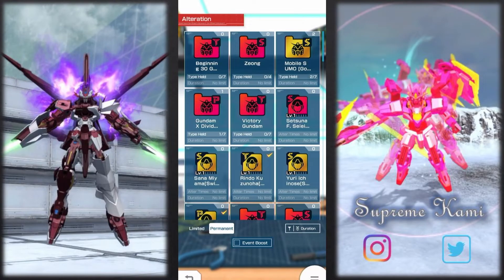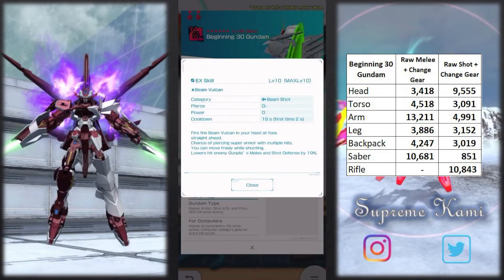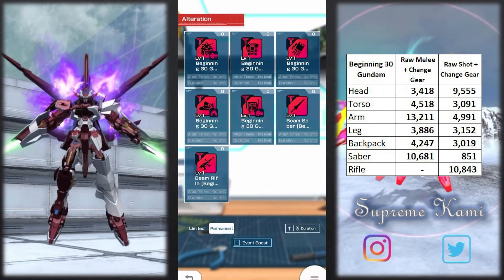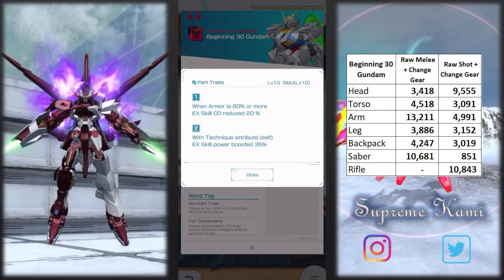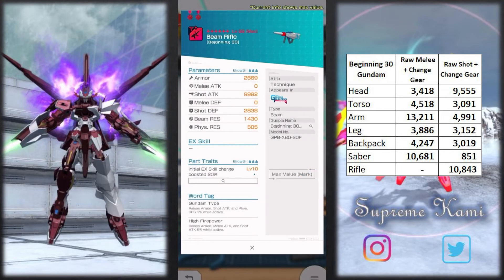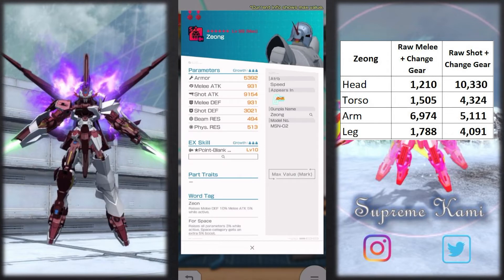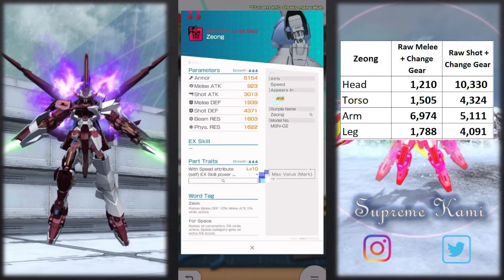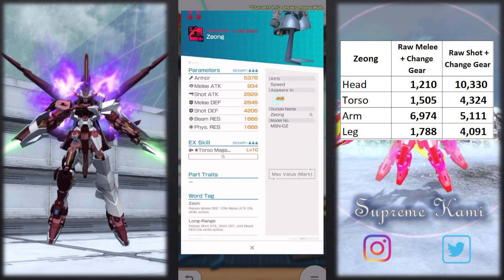(GBM) Beginning 30 Gundam & Zeong Alteration Review (Re-upload)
To finish off the week let's take a look at Beginning 30 Gundam & Zeong after alteration

Beginning 30 - 0:00
Zeong - 13:51